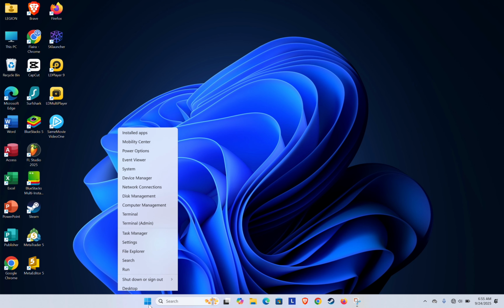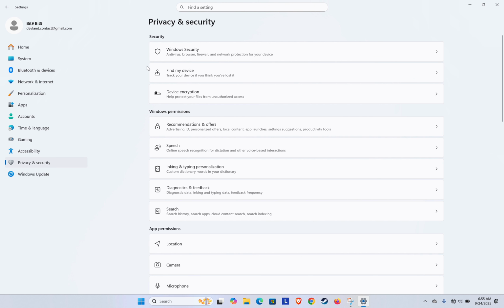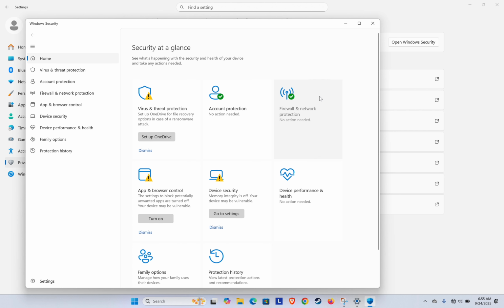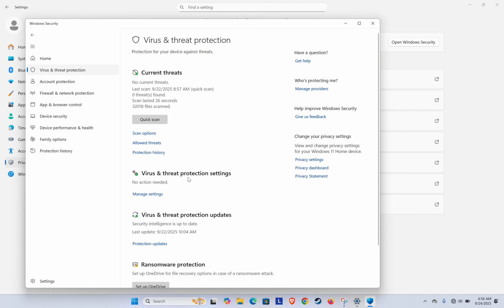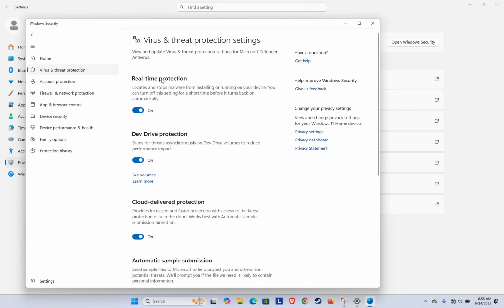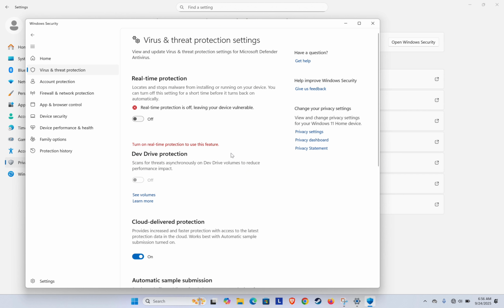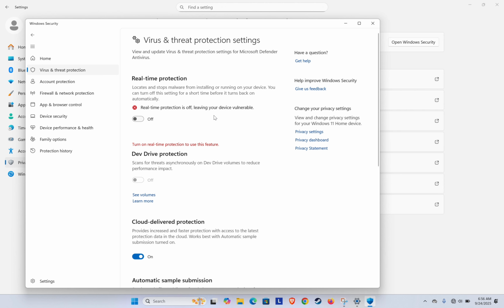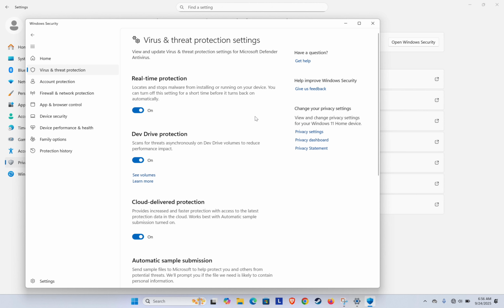How To Safely Disable Windows Defender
how to safely disable Windows Defender in Windows 2025